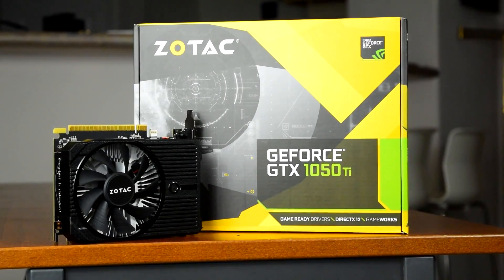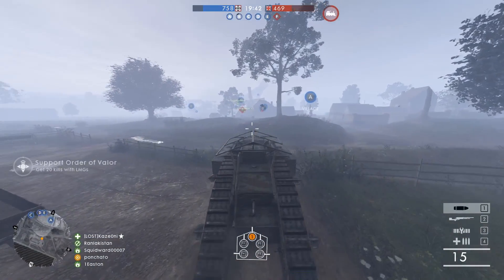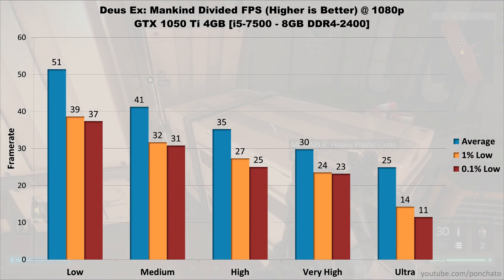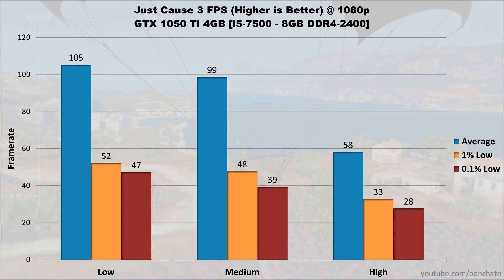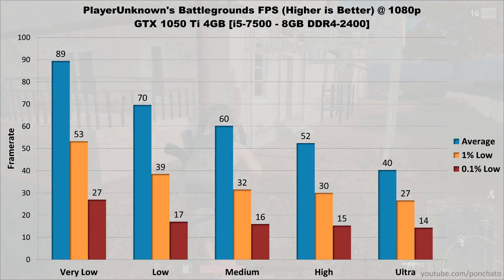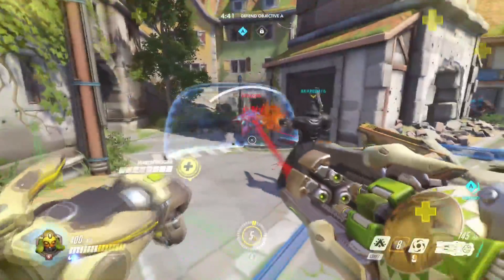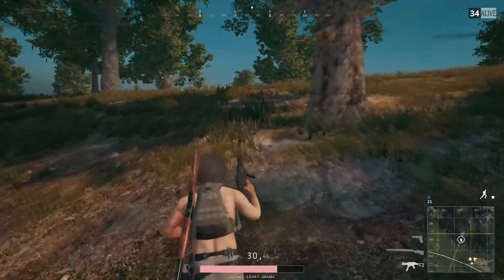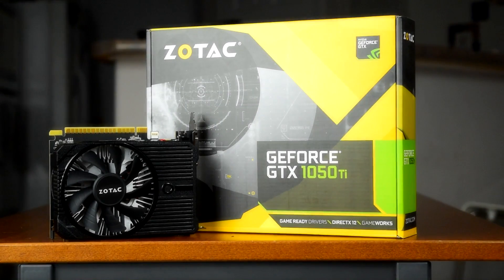GTX 1050 Ti: The Only Escape From Cryptomining?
NVIDIA’s GTX 1050 Ti may be the only card left unscathed by Ethereum and Bitcoin mining, but how does it hold up in modern games? Find out in this video!

Video Index ---
[00:00] Intro
[00:14] GTX 1050 Ti Specifications
[01:22] Test Bench Components
[01:30] Battlefield 1 (BF1) Benchmark
[02:13] Counter Strike: Global Offensive (CSGO) Benchmark
[02:47] Deus Ex: Mankind Divided Benchmark
[03:30] GTA 5 Benchmark
[04:10] Just Cause 3 Benchmark
[04:48] Overwatch Benchmark
[05:32] PUBG Benchmark
[06:37] Rocket League Benchmark
[07:47] Non-Esports Average FPS
[08:26] Esports Average FPS
[09:02] GTX 1050 Ti Power and Temperatures
[09:43] Summary